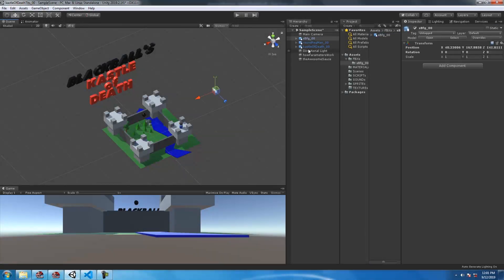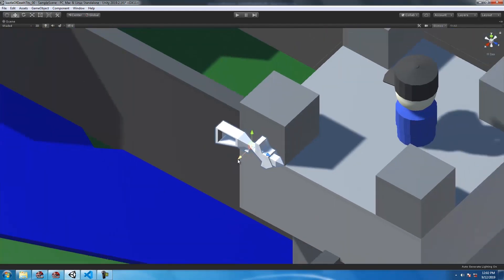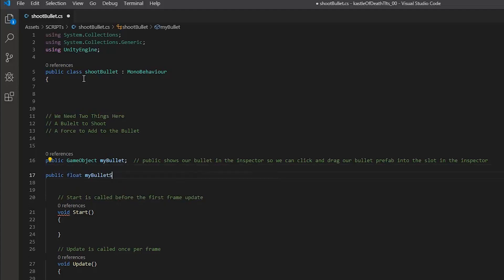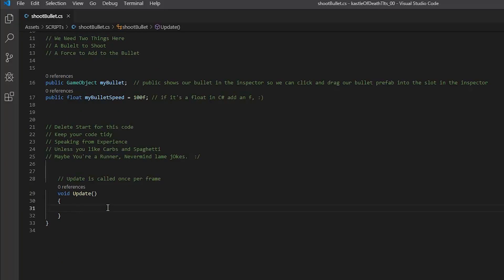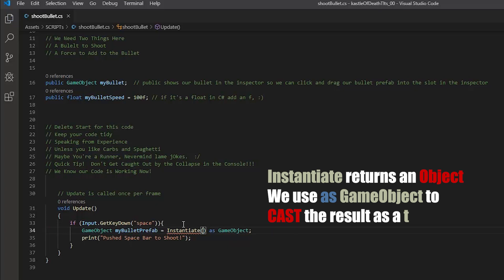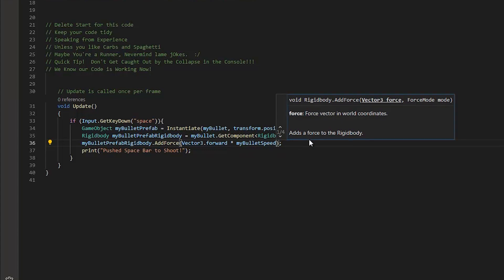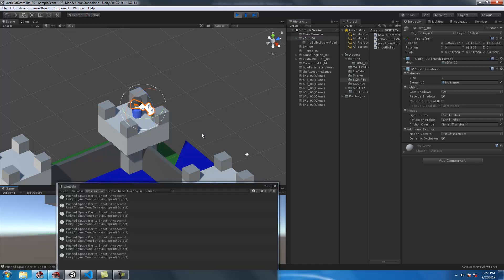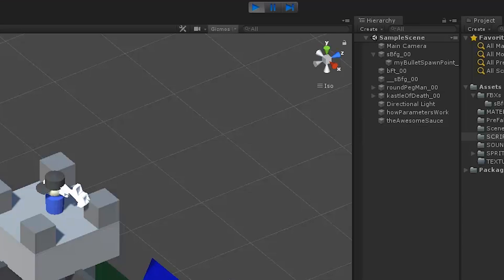How to Shoot Bullets in Unity 2019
Learn how to shoot bullets in Unity 2019 that face the same way as the gun or whatever is shooting it.